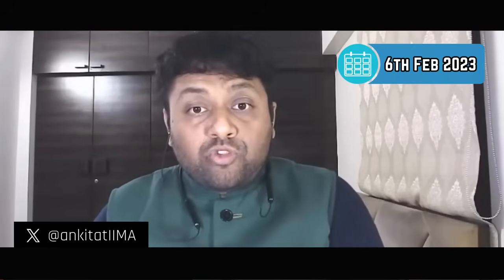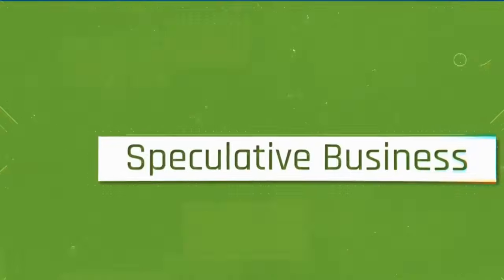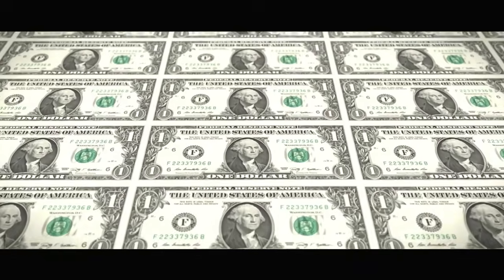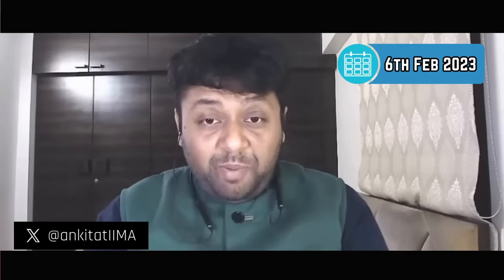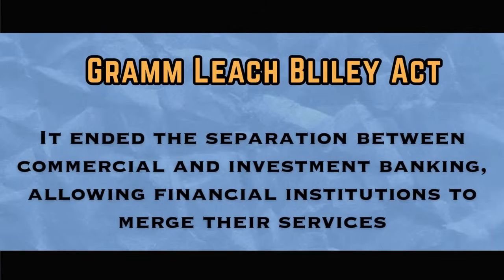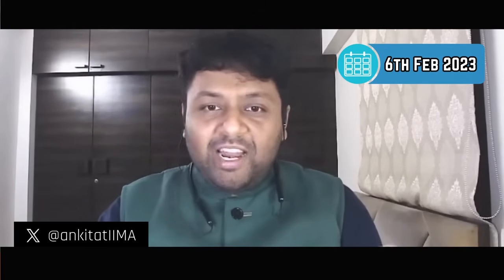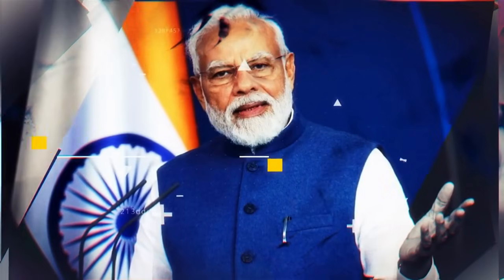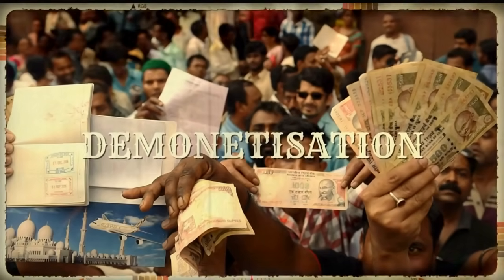The FALL of the DOLLAR | De-Dollarization | Untold History by Dr. Ankit Shah